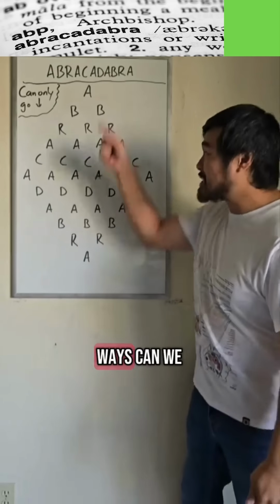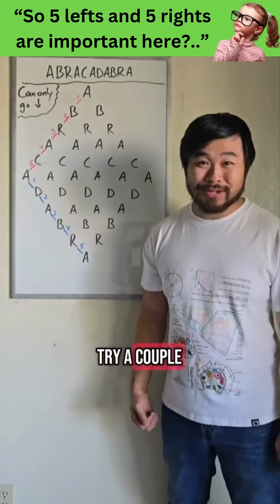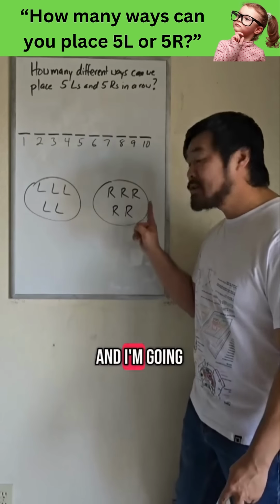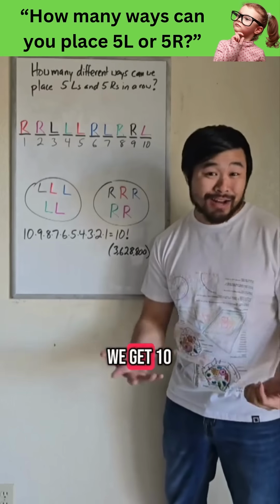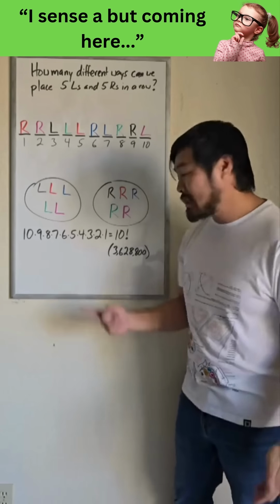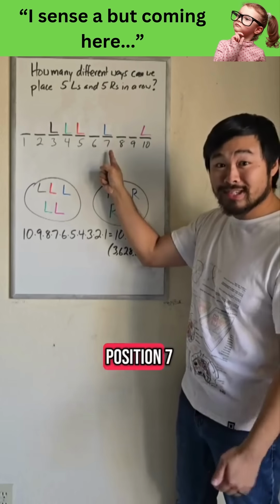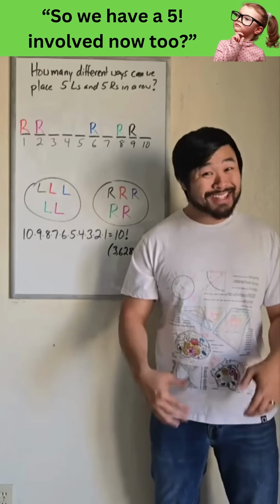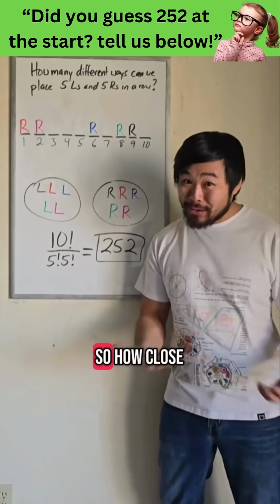How many ways Can you spell Abracadabra?😲maths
Howie offers another Challenge here..How many different ways can you spell "Abracadabra" from the grid? Take a guess before watching the entire video!🤔 . It's definitely a challenge...Care to share your guesses in the comments below?...👇